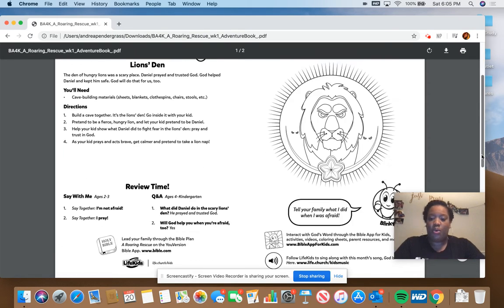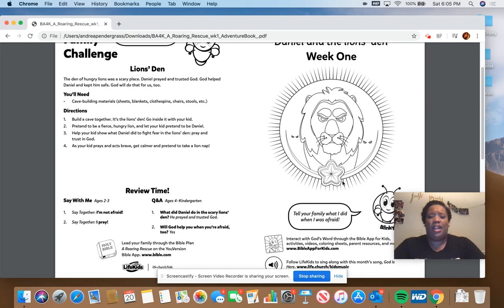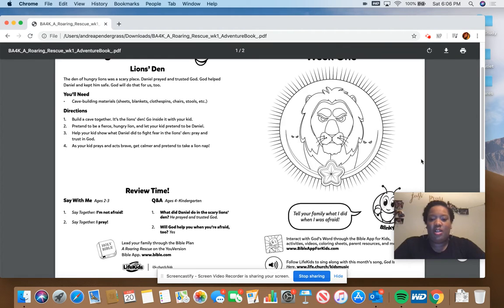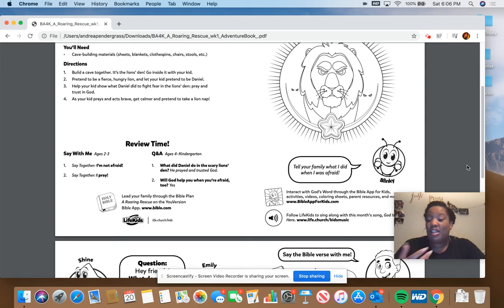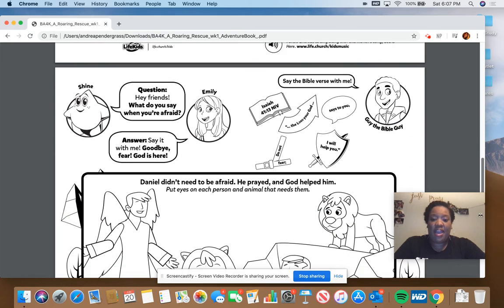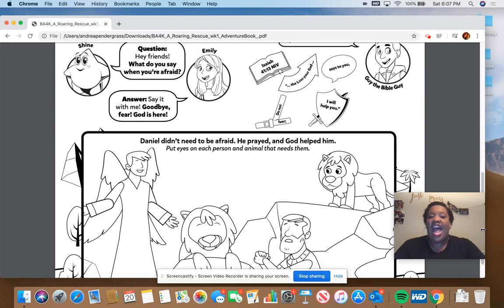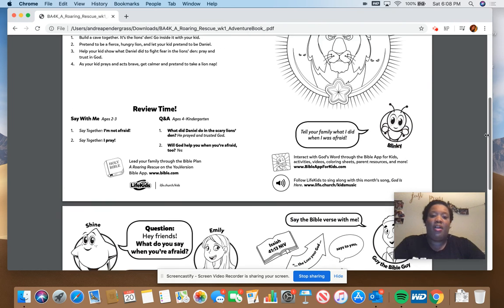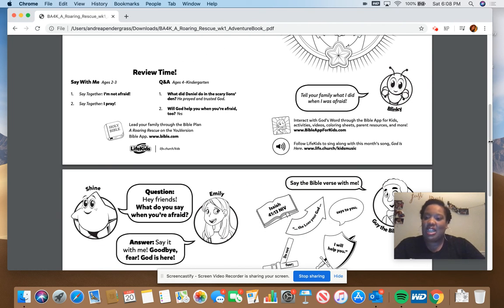Outlet Kids @ HOME (Infants & Toddlers) | Sunday June 21, 2020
Want to find out more about The Outlet Community?